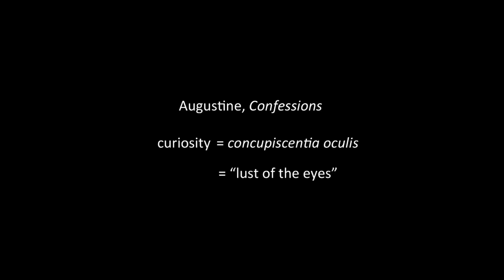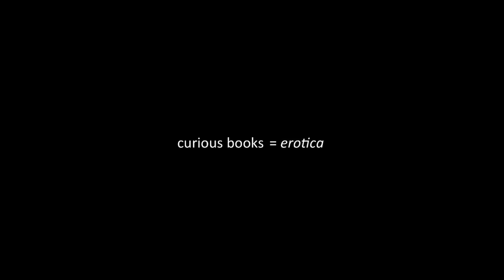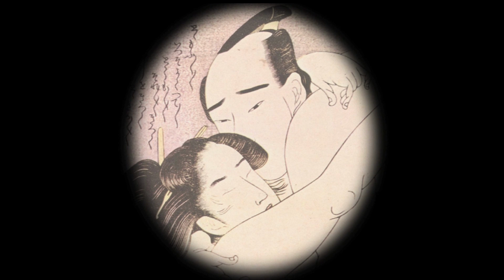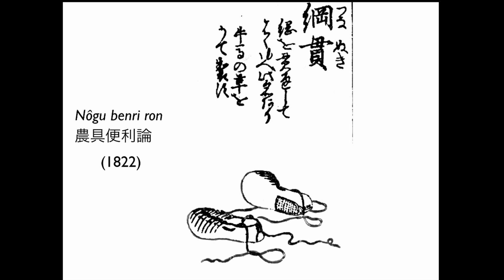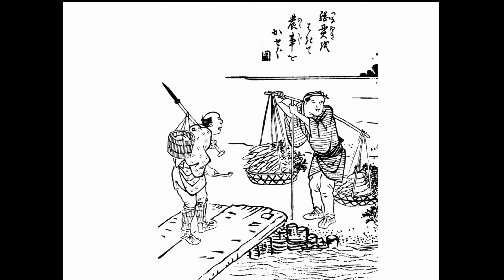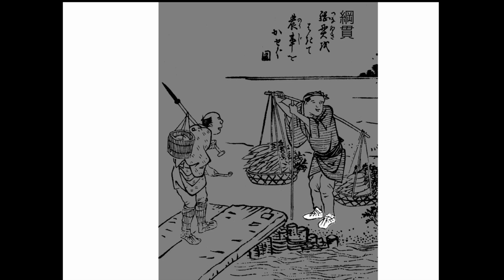2013 Edwin O. Reischauer Lectures (2): Toward an Archaeology of Distraction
Tsai Auditorium | CGIS South | Harvard University

2013 Edwin O. Reischauer Lectures: Toward an Archaeology of Distraction
Shigehisa Kuriyama, Harvard University

What is the history of distraction? Is it true, as is often suggested today, that the Internet has made us distracted in a way that we never were before? Any serious study of such questions must ponder how global trade in the sixteenth through nineteenth centuries transformed perceptions of the valuable and the real. Shigehisa Kuriyama will highlight, on the one hand, how the theme of distraction offers fresh perspectives on the cultural history of Edo Japan, and its relationship to China and Europe. And he will urge, on the other hand, that this early history of distractedness in East Asia offers important insight into the logic and meaning of our own distractions here and now.

Lecture 2: Curiosity and Distraction

The neglected history of distraction is closely entwined with the more familiar history of curiosity, but the two are still quite distinct. This lecture will probe the precise relationship between curiosity and distraction, and spotlight the new horizons that become visible when one reexamines early modern East Asia and Europe from the perspective of distraction rather than curiosity.

Pre-lecture discussants:
Peter Bol, Harvard University
David Howell, Harvard University